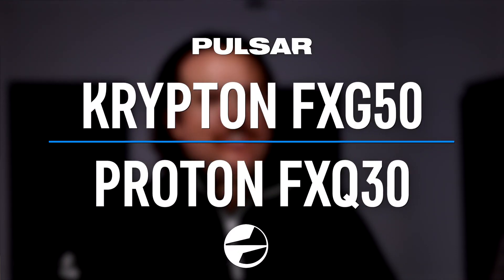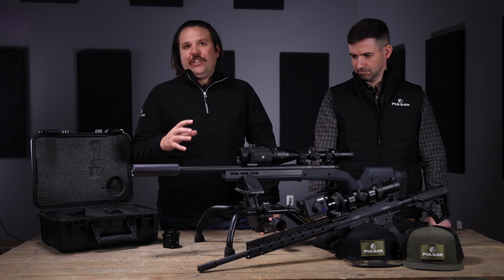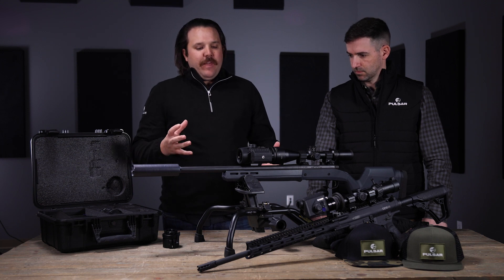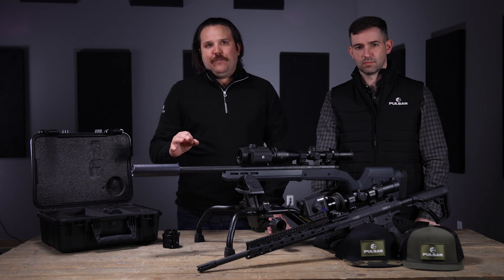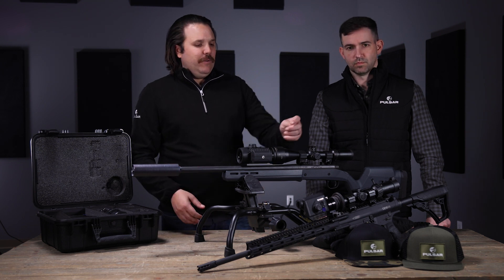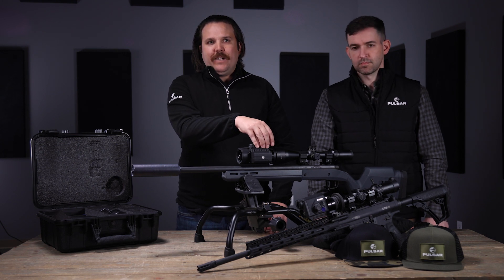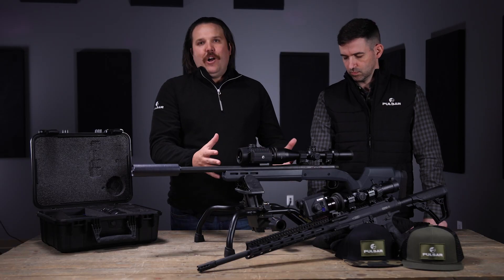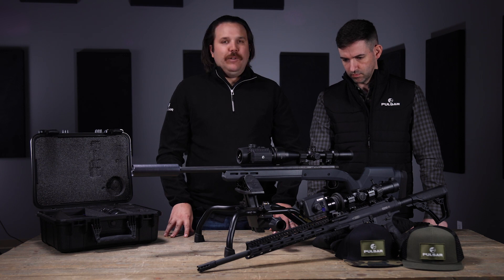New Thermal Attachments from Pulsar ELEVATE Your Game!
From inside the exciting world of thermal shooting optics, Jeff Murray—EVP of Sellmark—and Chase Stephens—Pulsar Brand Manager—discuss two thermal attachments that Pulsar has unveiled in 2022.

First up - the Krypton FXG50. Presented by Mr. Murray, this 640-sensor, 12-micron thermal attachment can be affixed to a daytime scope to easily imbue it with thermal capabilities. Utilizing a B-Pack Battery, the Krypton gives users over 8 hours of battery life so they can stay on the hunt all night long!

Available in a single-purchase kit, the Krypton has 3 mounting options: 2 unique attachments for 40mm and 50mm objective lenses, and 1 attachment for riflescopes 50-56mm. Instead of requiring users to make multiple, small purchases of these accessories, the Krypton, and all its necessary components, are available in a single kit!

Next - the Proton FXQ30. Introduced by Mr. Stephens, the Proton FXQ30 is a thermal attachment that utilizes the familiar APS battery that is compatible with many of the past Pulsar units. With a 384x288 sensor, the Proton is a lighter, more compact unit than the Krypton, and it provides different prices options for different types of shooters.

Excellent for AR-platform users with lower-magnification scopes, the Proton fills a unique market niche. For even larger objective lenses, with very large base magnifications, the Proton has a separately-purchased attachment to accommodate the Proton. The Proton is excellent for 200-400 yard shots, and for shooters who need an easy option to transform one of their daytime riflescope platforms into a thermal powerhouse!